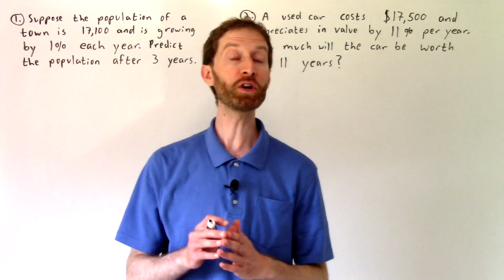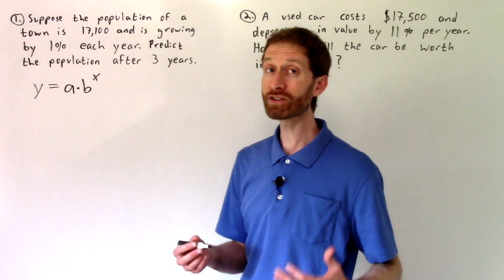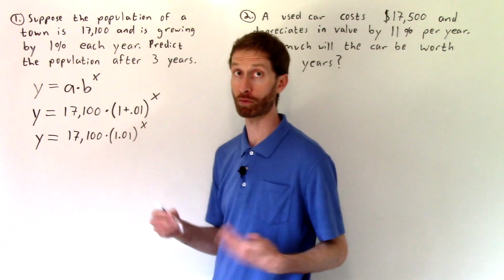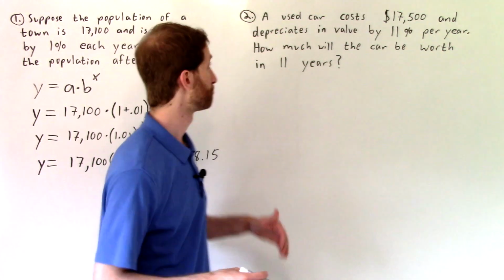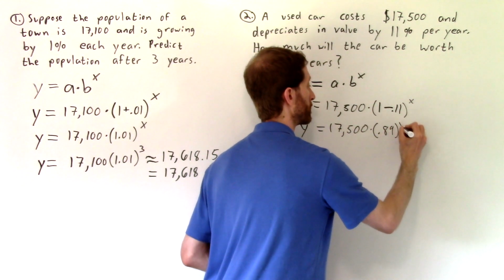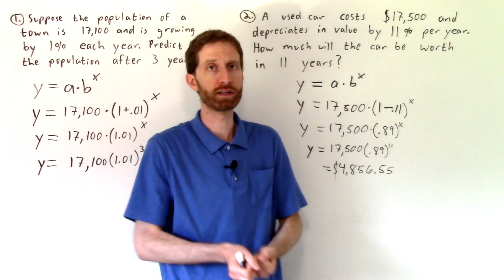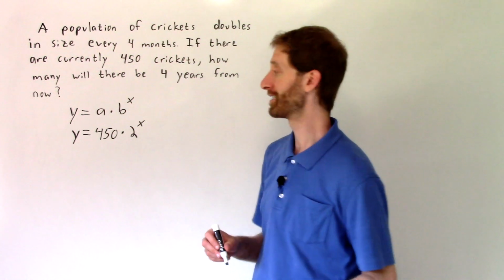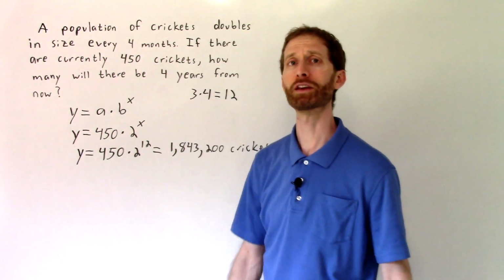8 8 Video 2 Exponential Function Word Problems